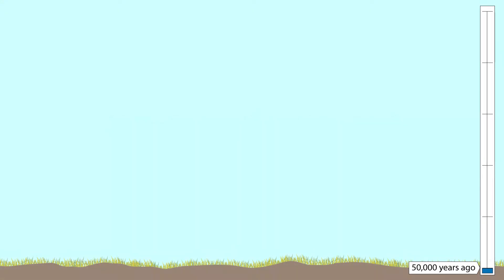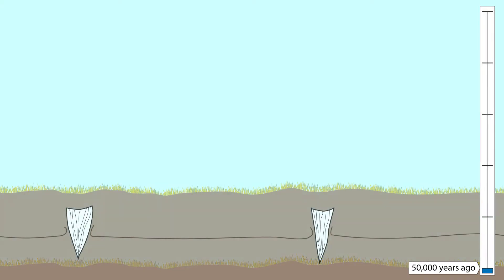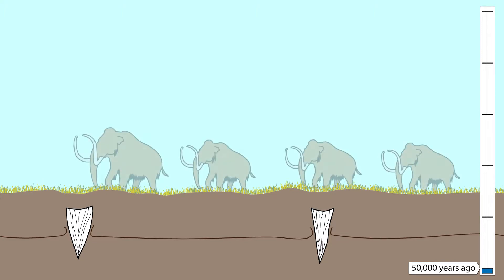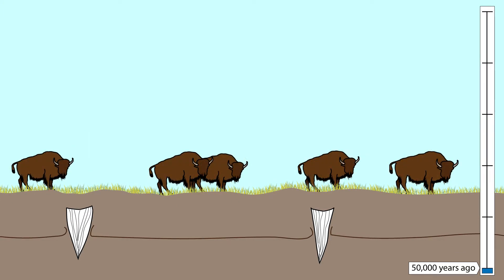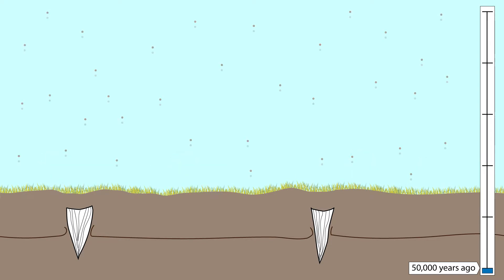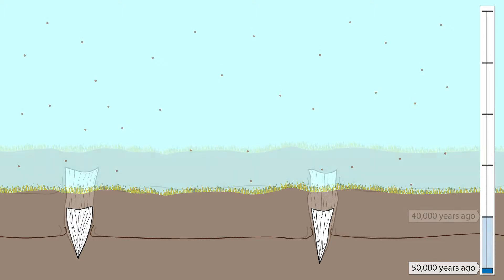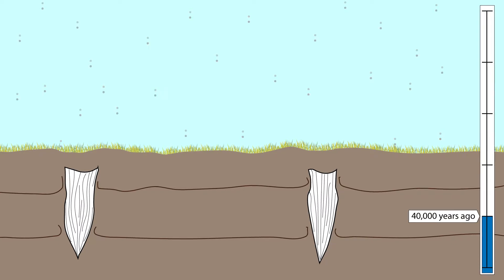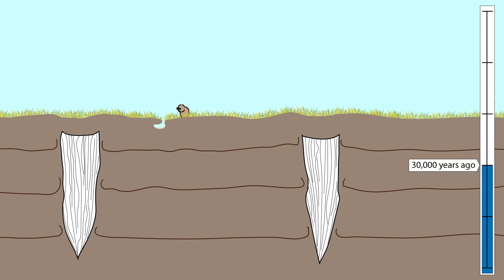How Permafrost Formed In Interior Alaska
Short animated film about how yedoma permafrost formed over time in interior Alaska.

Director/Artist/Writer: Margaret Cysewski
Voice/Music/Production: Louis Rudolf
Created March 31st, 2017

This is part of the Hot Times in Cold Places: Permafrost During Climate Change project.